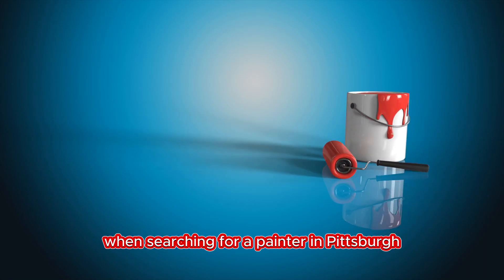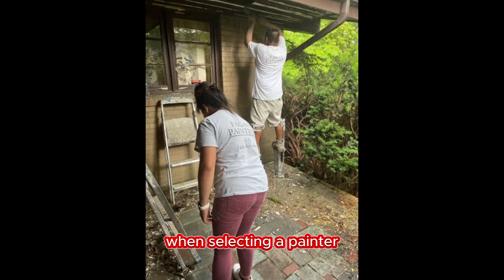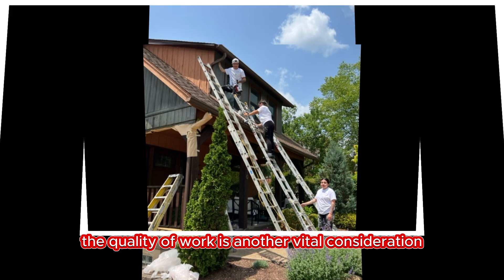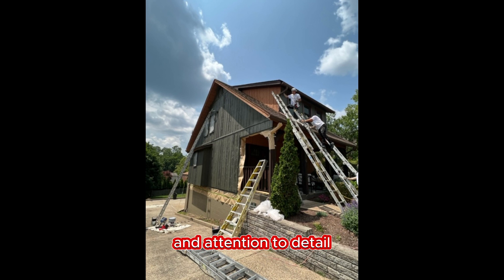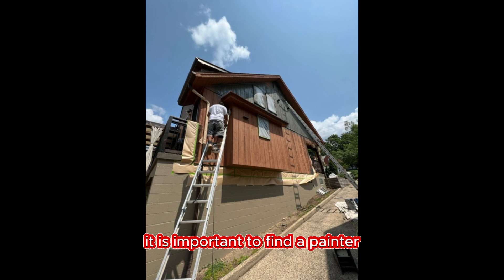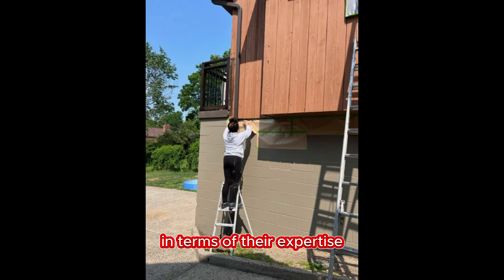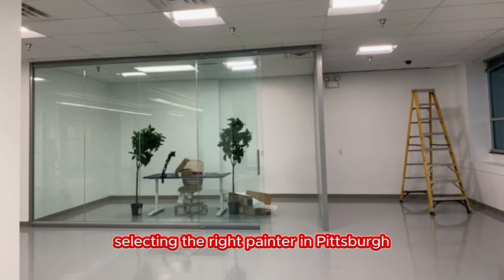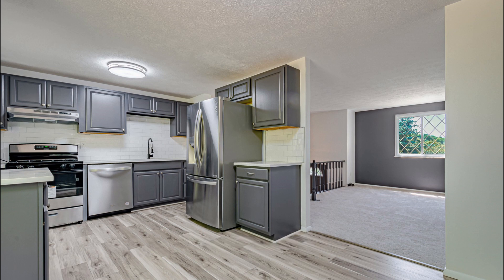Fagan Painting LLC: Premier Pittsburgh Painters for Your Home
"Welcome to Fagan Painting LLC, your premier choice for professional painting services in Pittsburgh. Our experienced team of painters is dedicated to transforming your home with precision and care. Whether it's interior or exterior painting, we bring your vision to life with top-quality materials and attention to detail.

In this video, we'll showcase our expertise, share valuable tips on choosing the right paint colors, and provide insights into our process to ensure a stunning and long-lasting finish for your home.

If you're in Pittsburgh and searching for trusted painters to enhance the beauty of your home, you're in the right place. Contact Fagan Painting LLC today for a free estimate and let us make your home more vibrant and appealing. Your dream home is just a brushstroke away!"

The season for exterior home upgrades is limited. Pittsburgh Painters at Fagan Painting can help with homedecor to make you home feel even more like